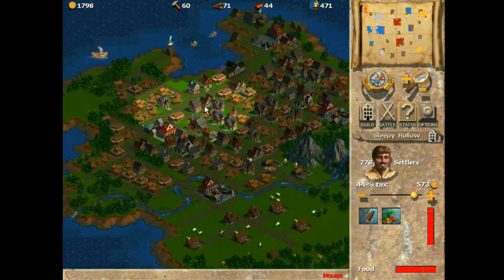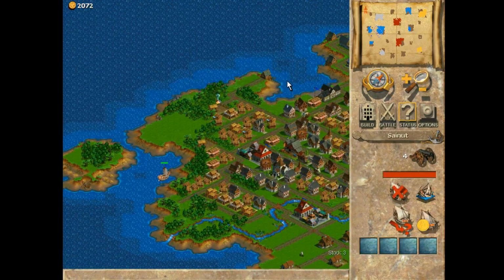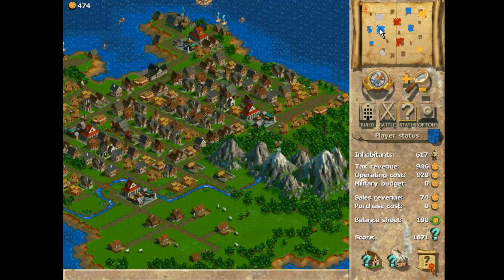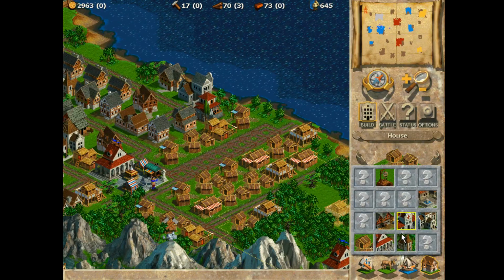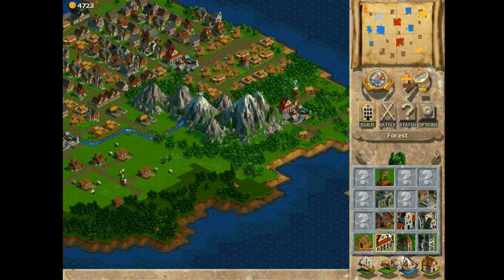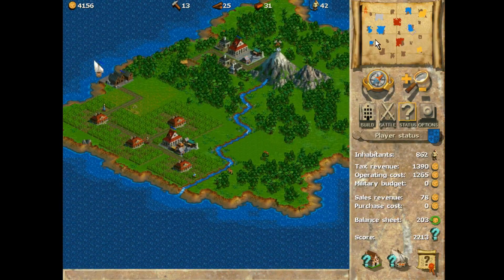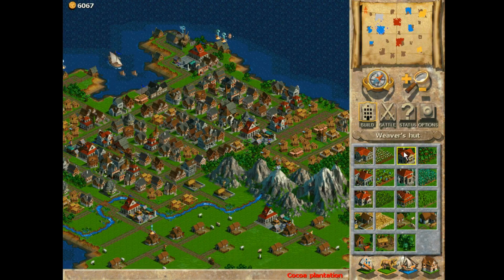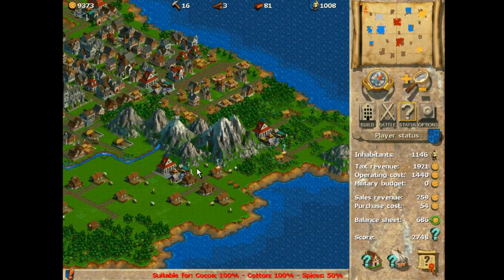Anno 1602 03/10 [ENGLISH] - Our first Citizens | Road to Anno 1800 - Let's Play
Anno 1602 marks the beginning of the Anno Series - one of my favorite gaming series. Released in 1998 by Max Design it is over 20 years old and has been one of my first games ever played.

With Anno 1800 coming out soon we're going back to the roots and see how it all started!